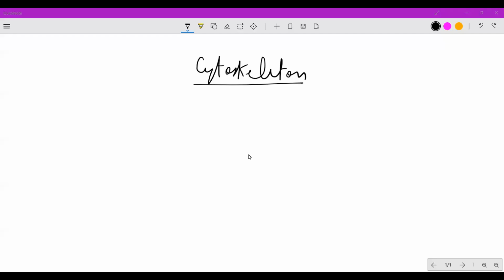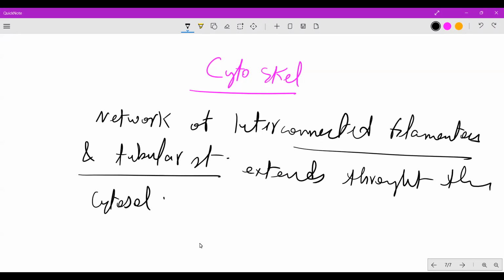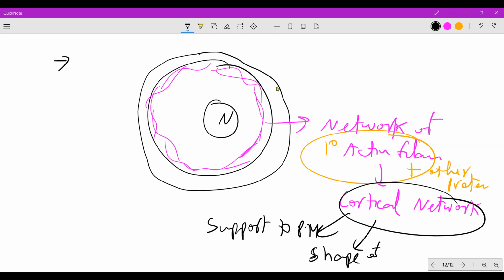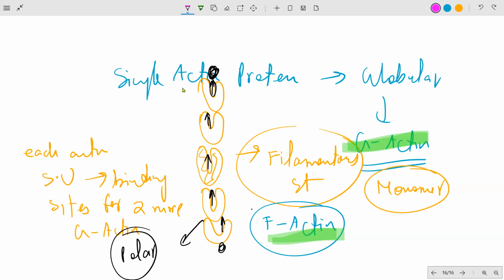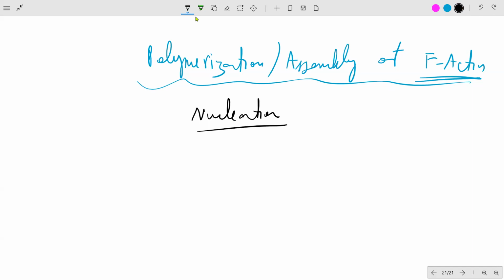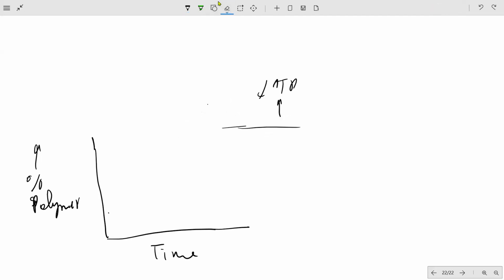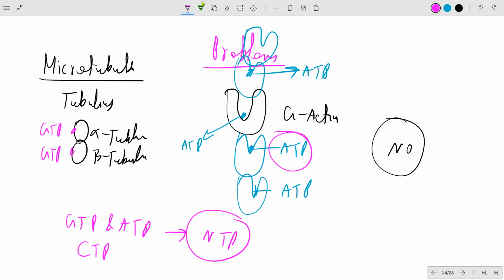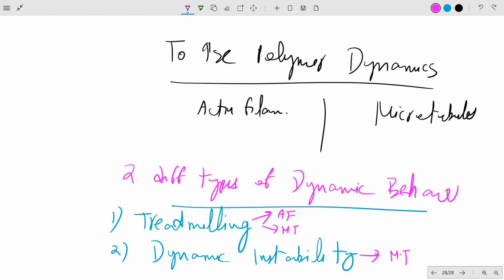Cytoskeleton - The cell's own skeleton for support and function.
Cytoskeleton - a topic in cell biology which is rarely covered in colleges. The entire eukaryotic cytoskeleton is made up of three components.
1. Actin Filaments
2. Microtubules
3. Intermediate Filaments.

The prokaryotes for e.g. bacteria and cyanobacteria also have their own cytoskeleton which is different from eukaryotes.